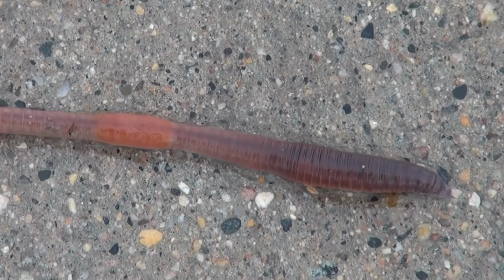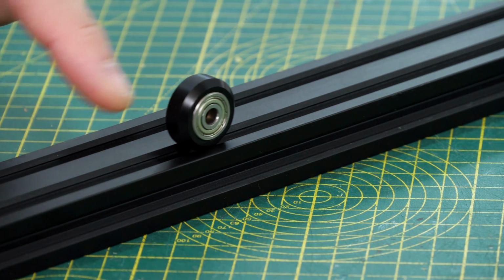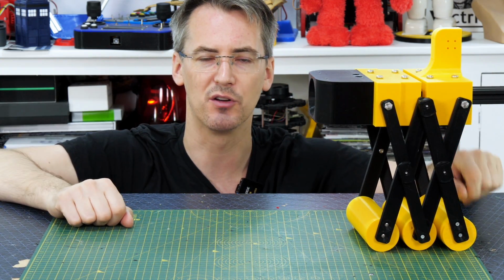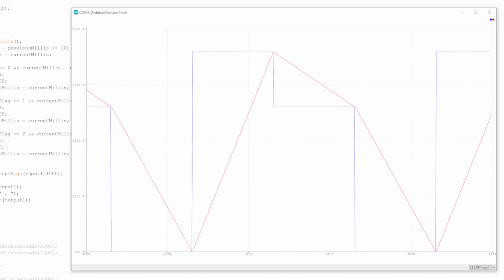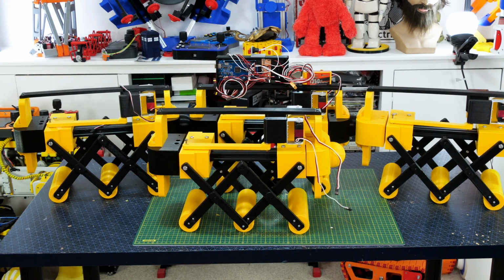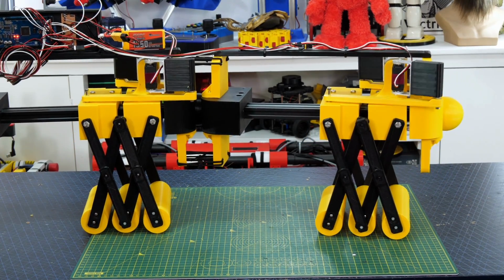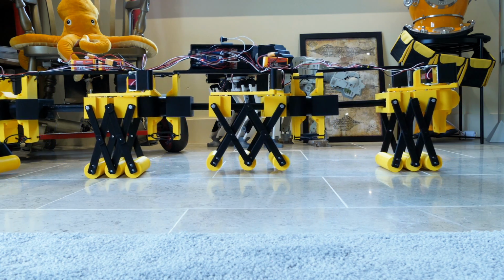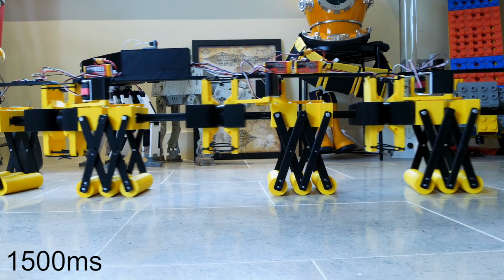Peristaltic locomotion device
Worms locomote using a system of Peristalsis, or Peristaltic motion. This means that sections of their body expand and contract to push themselves along. There have been quite a few research projects for robots that move like this, and I previously built my own simple version which used four concertina mechanisms driven by servos to make four expanding and contracting sections.
This didn’t work very well because as each section expands and contracts it also gets longer and shorter which pulls or pushes the other sections in and out either side, so with all of the sections doing this, getting it to be synchronised efficiently was quite difficult. Worms have little bristly hairs on them which act a bit like a ratchet to help them go forwards and not slips backwards, so ratchet wheels would probably have helped on my mechanical worm,
But this time we’re going to try to make a more efficient design without putting wheels on it. The plan is to keep the concertina parts but make them slide independently of each other so they don’t push and pull the sections either side. Let’s get the parts 3D printed and assembled, and it’ll be clearer how it’s going to work.

- use code XROBOTS at the cart screen.

HARDWARE/SOFTWARE